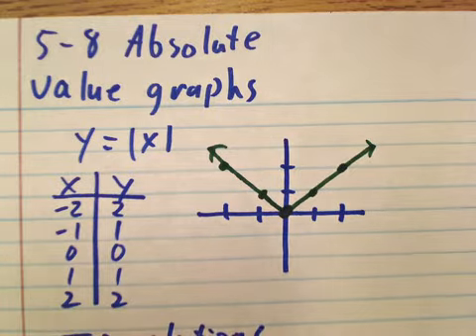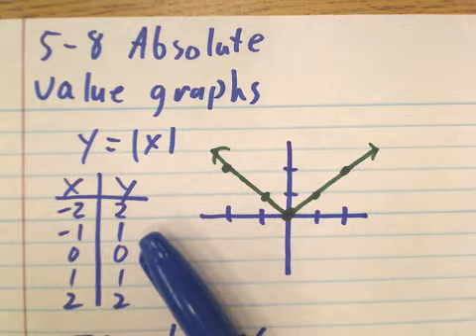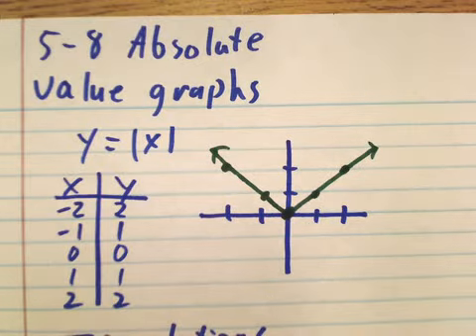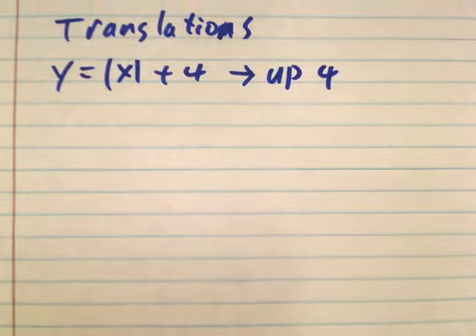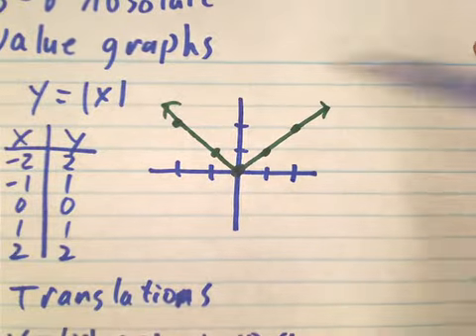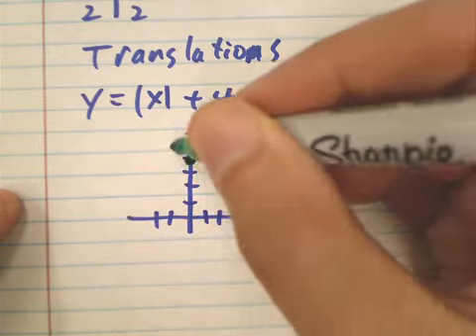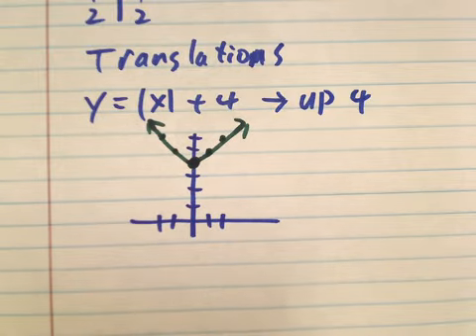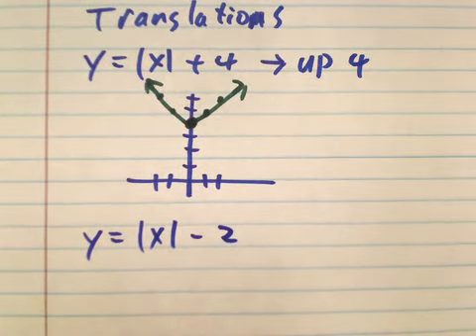a1h lesson 5 8 1